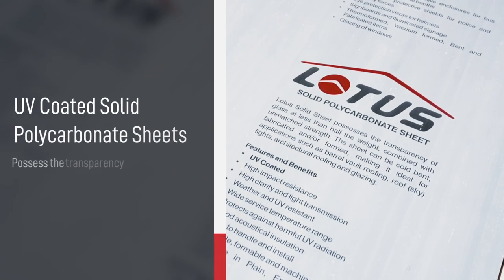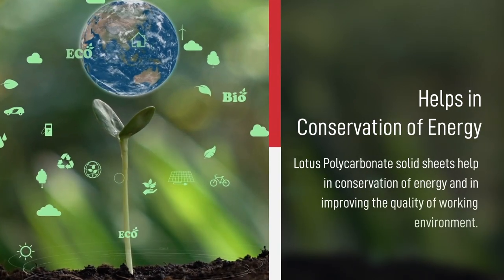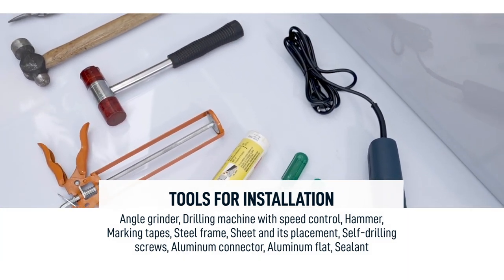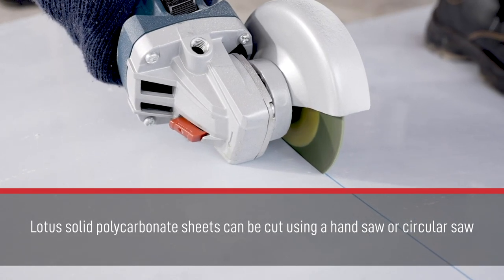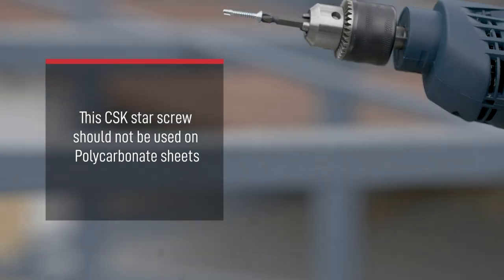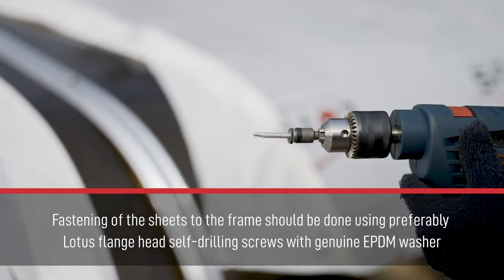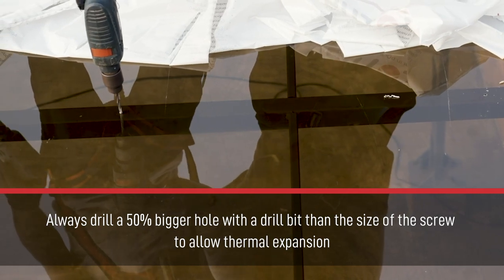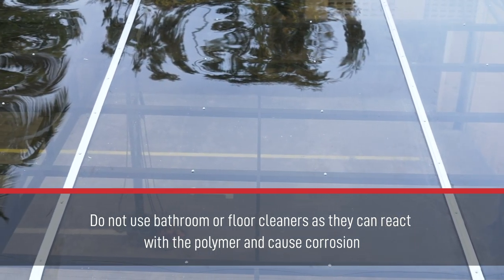Lotus Polycarbonate Sheet Solid Installation-English#polycarbonatesheet